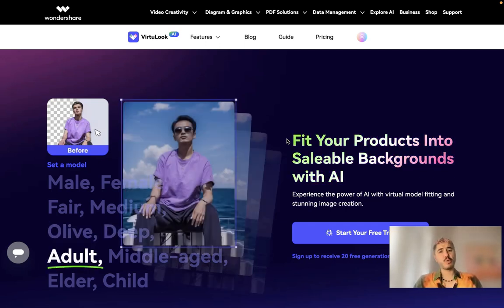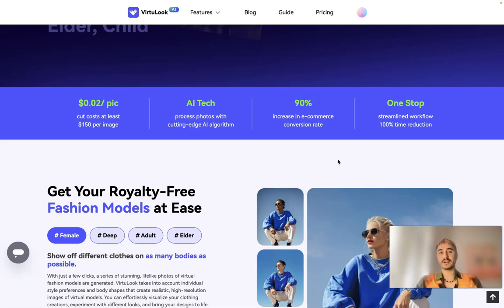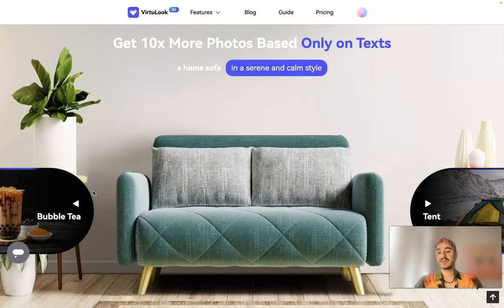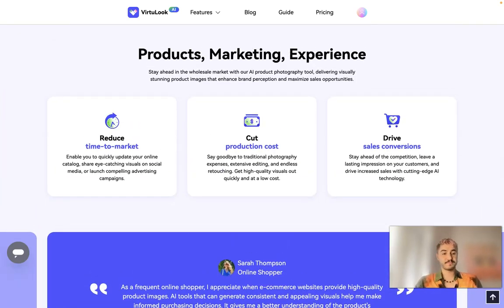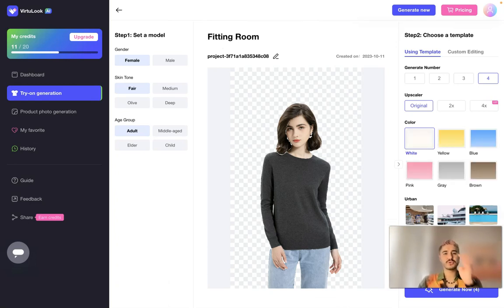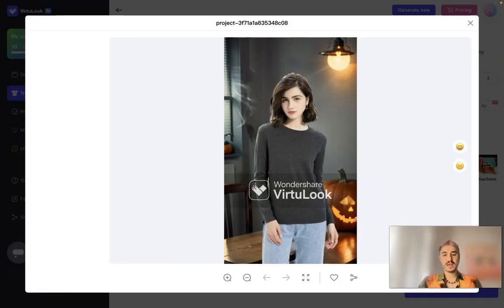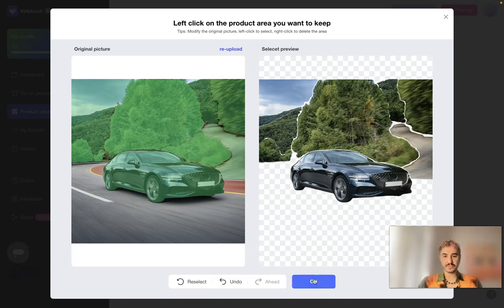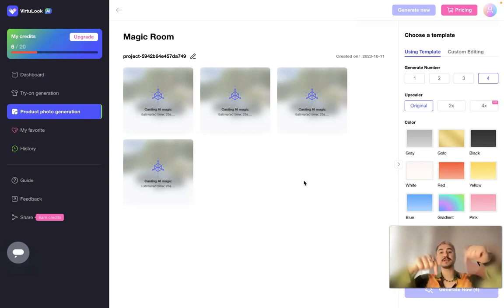How AI Photo Editing with Wondershare VirtuLook Boost Your E-Commerce Business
Wondershare VirtuLook is an AI-powered image generator that empowers users to create stunning product photos using simple text or images, reducing image production costs, and boosting product conversion.